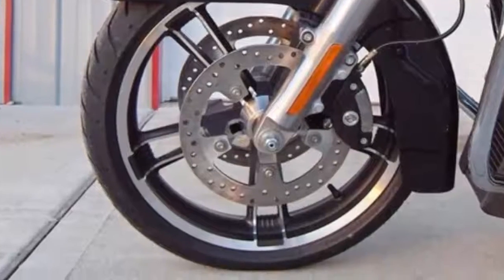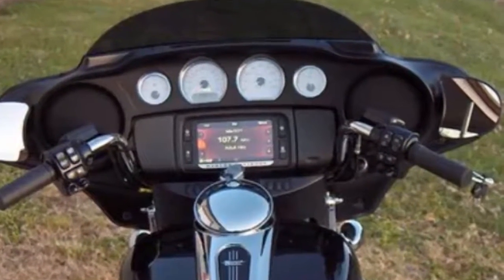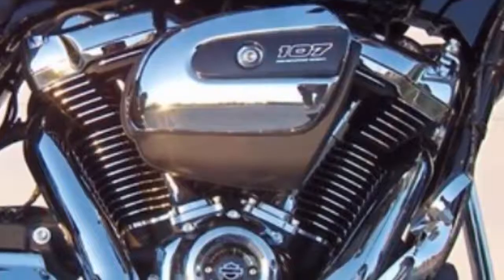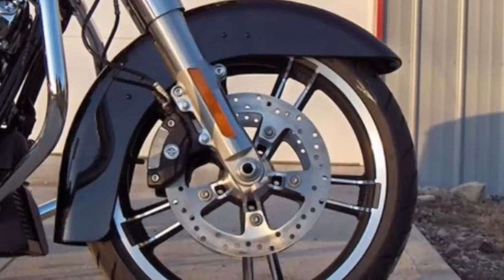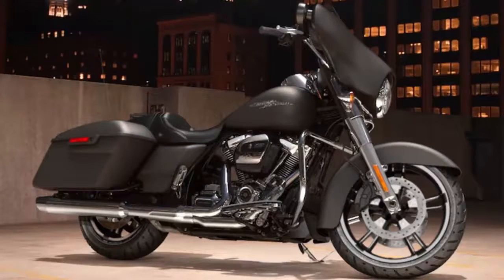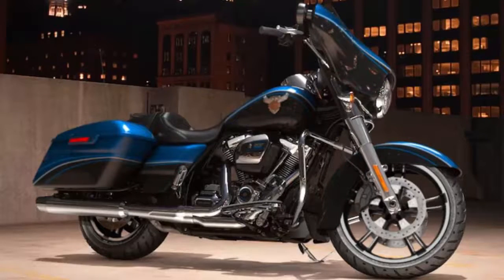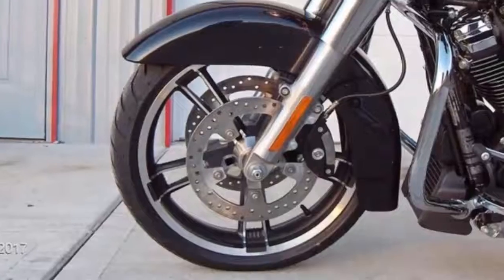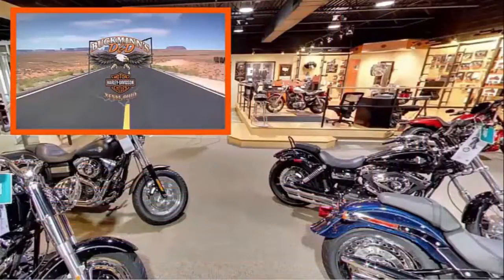For Sale 2018 Street Glide Harley-Davidson® Ohio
Buckminn’s D and D Harley-Davidson®
1213 CINCINNATI AVE.

We're your Harley-Davidson® Destination!

There’s a pride that comes from riding the original, and when it comes to the stripped down, hot rod look, that would be the Harley-Davidson® STREET GLIDE® FLHX.

Features may include:
BOOM!™ Box 4.3 Infotainment System
Powerful and balanced sound for you tunes along with entertainment and communication at your fingertips. Includes Bluetooth® capabilities and a USB port.

Batwing Fairing
The Batwing fairing has an iconic shape with a sleek, progressive style that delivers smooth air flow and reduced head buffeting.

Responsive Suspension
High-performing front and rear suspension with easily hand-adjustable rear shocks put you in control of a plush ride.

Reflex™ Linked Brembo® Brakes with optional ABS

This motorcycle may not have all the features pictured. Please speak with a sales representative at Buckminn’s D and D Harley-Davidson® to confirm features.